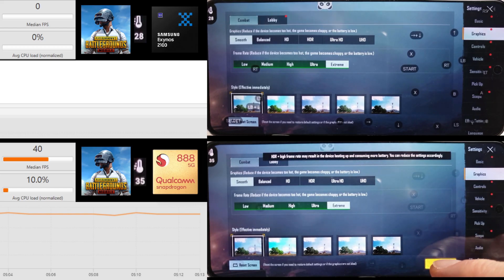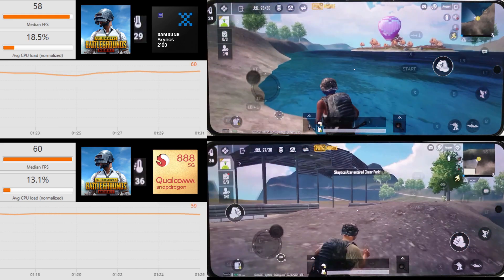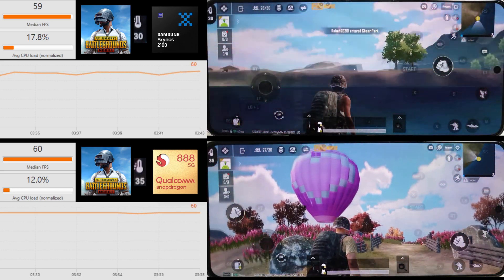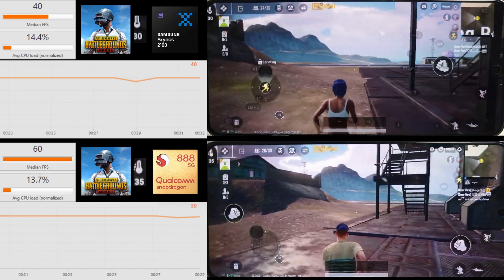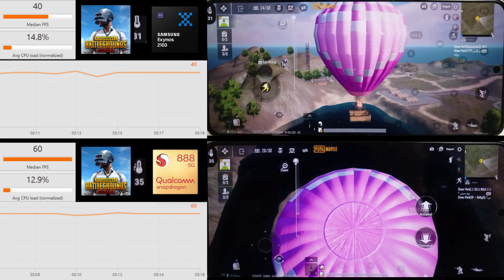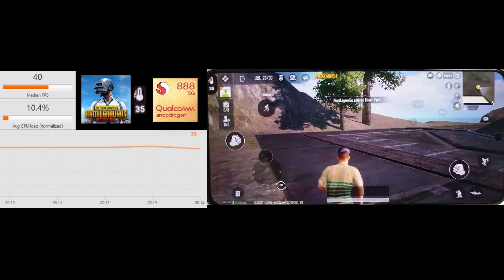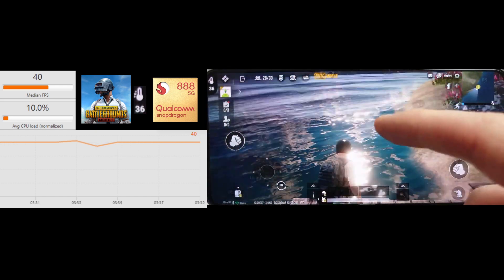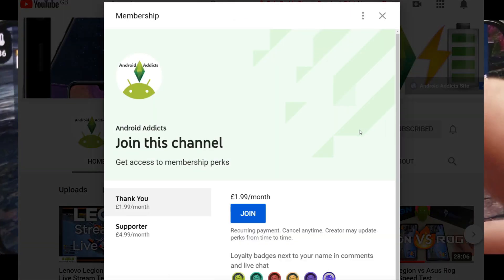Exynos 2100 vs Snapdragon 888 PUBG FPS Benchmark Test Galaxy S21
Today we're doing an FPS benchmark with PUBG Mobile on the Exynos 2100 vs the Snapdragon 888. Can the Mali G78 beat the Adreno 660? Let's find out! Throughout this test you'll be able to monitor the median (average) FPS, the average CPU usage as well as a live FPS graph. You'll also be able to monitor the system temperature for each phone.

I used GameBench for recording the game performance. Be sure to check it out for yourself:

00:00 Intro
00:38 Smooth/Extreme
04:29 Smooth/Extreme Results
05:05 HDR Ultra/HDR Extreme
09:09 HDR Ultra/HDR Extreme Results
09:43 Ultra HD/Ultra (SD888)
13:38 Ultra HD/Ultra Results
14:00 Final Thoughts